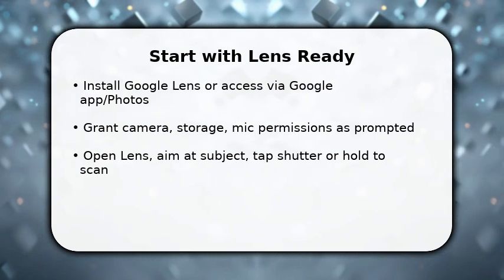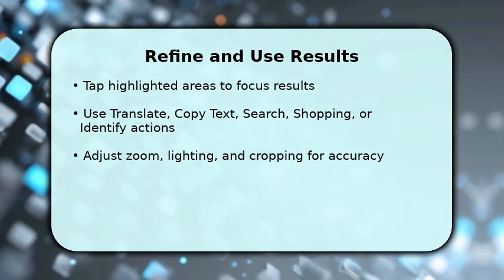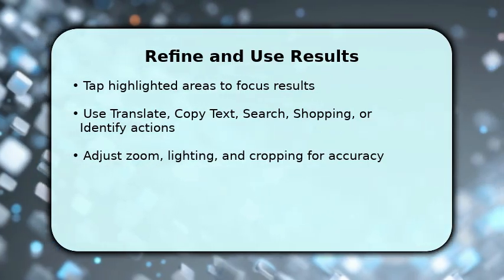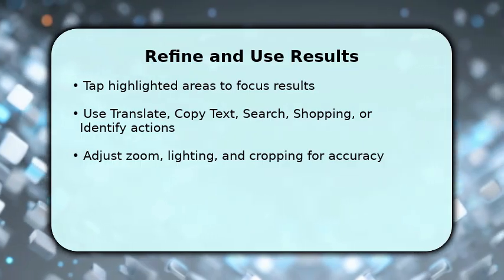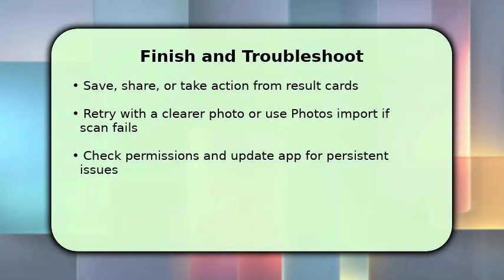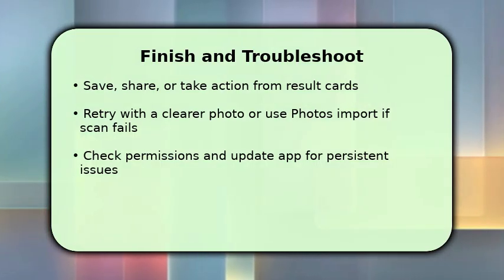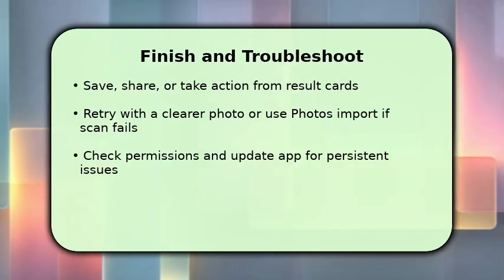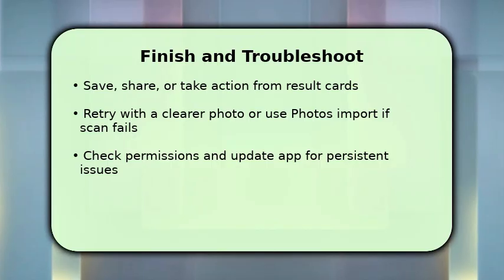How to Use Google Lens App (only Way)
How to Use Google Lens App (only Way) | 🔒 Surfshark VPN Deal — Stay private and secure. $1.99/mo + 3 Months Free ▸

Discover the full potential of Google Lens on your smartphone. This video tutorial guides you through every step to effectively use this powerful tool for image recognition, providing practical tips and tricks along the way.